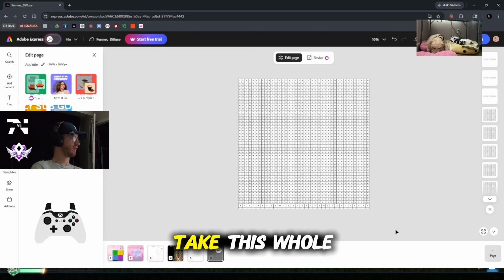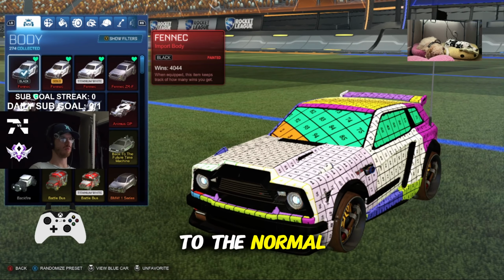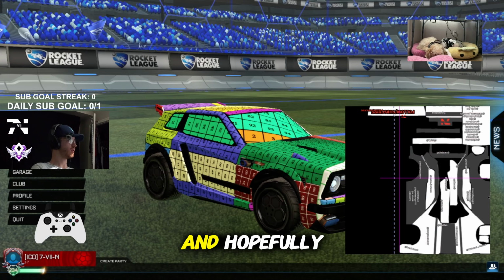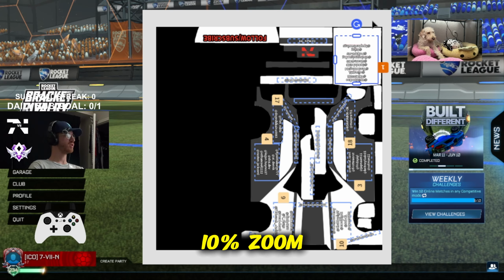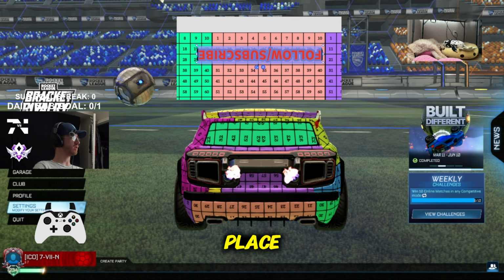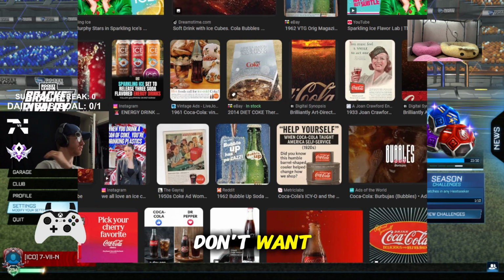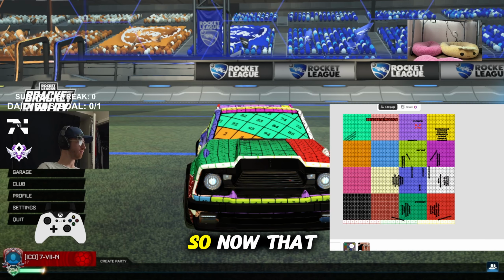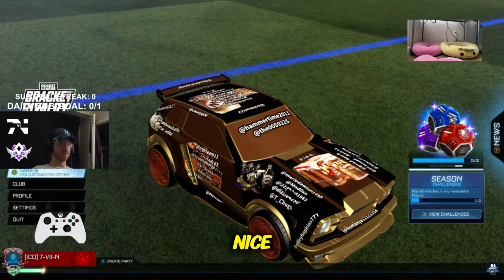How I Make Theme Cars With My Followers (Step-by-Step)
Creating theme cars with my followers completely changed how I play — and how much fun Rocket League actually is. Here’s exactly how I do it step by step.

In this video I break down how I turn follower ideas into clean, unique Rocket League cars, how I pick themes, and how I actually get your names onto the designs. If you’ve seen the cars and wondered how it works — this is the full process.

⚡ What you'll learn:
How I choose themes that actually look good in-game
The exact method I use to add follower names onto my cars
How to make your car stand out without overcomplicating it
How you can be part of the next build

This isn’t random designs — there’s a system behind it. Simple, repeatable, and built with the community.

💬 Want your name on the next car? Drop a comment. I read everything.